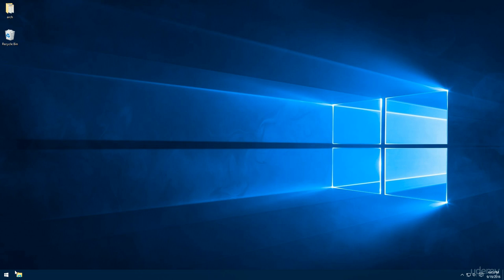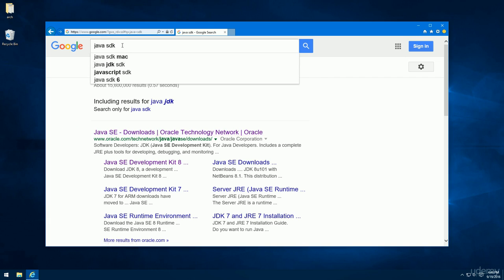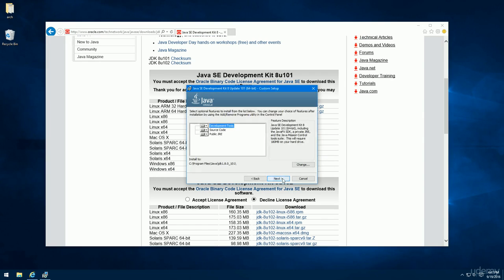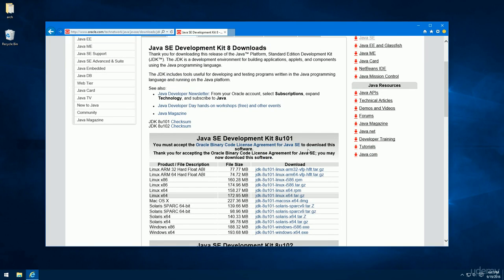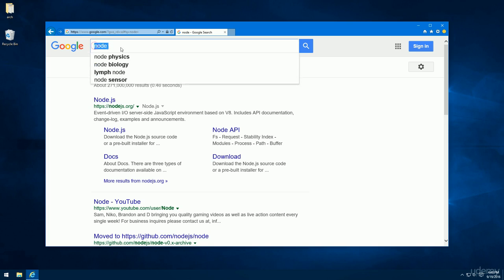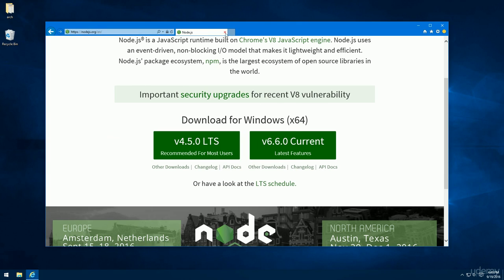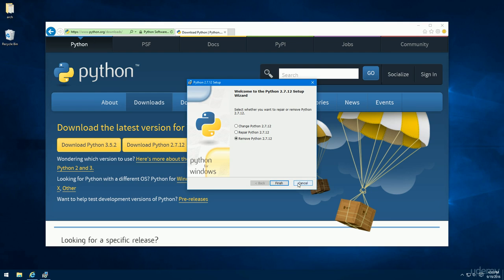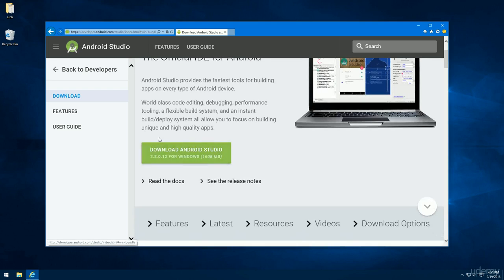Windows Setup of React Native 1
Windows Setup of React Native Part 1